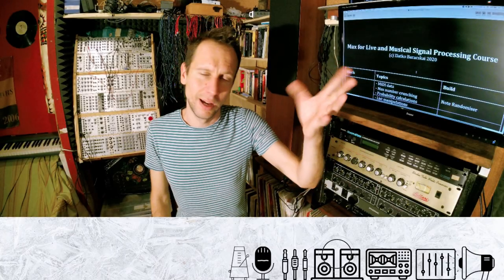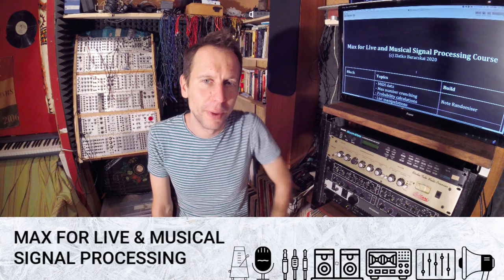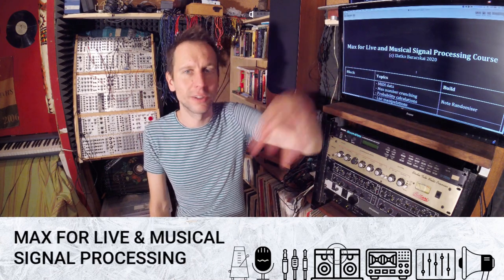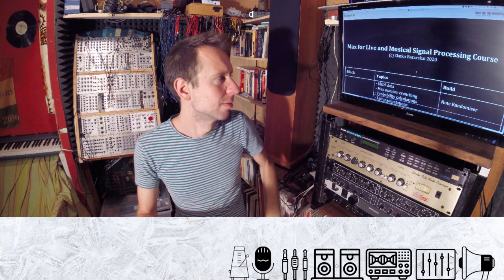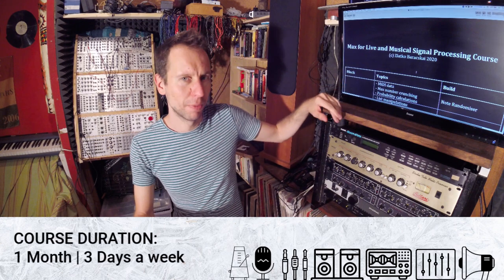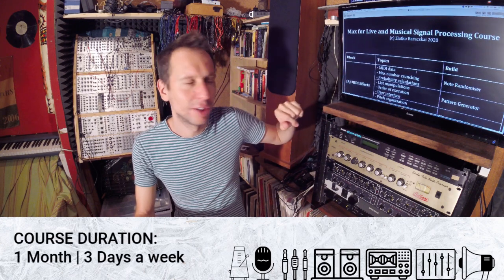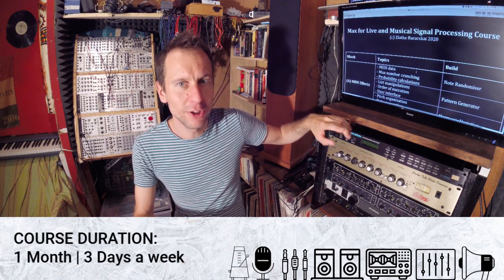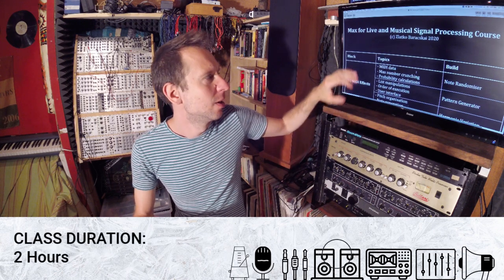MAX FOR LIVE & MUSICAL SIGNAL PROCESSING | ONLINE COURSE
An overview of our 1 Month Max For Live course.

Learn how to build you own devices, from midi and audio effects to virtual instruments and application program interfaces.

Facilitator: Dr Zlatko Baracski, University of West England, Bristol.

Copyright @ HAMT 2020. Any illegal reproduction or download of this content in any form will result in immediate action against the person, entity or channel concerned.